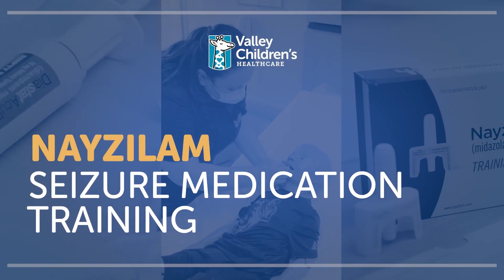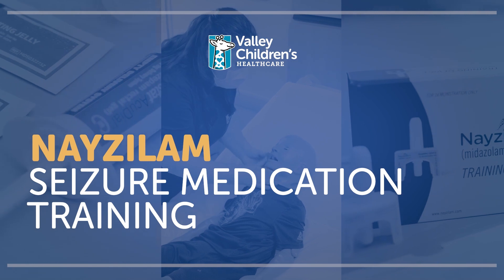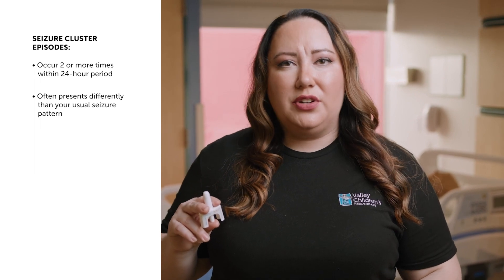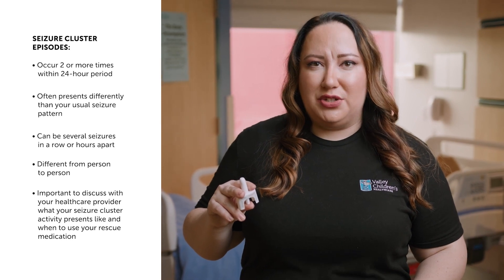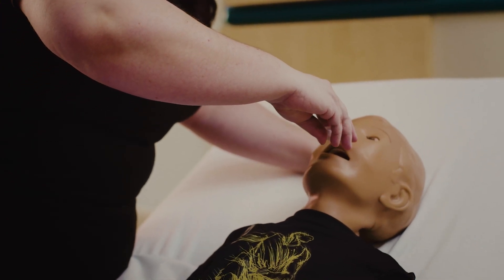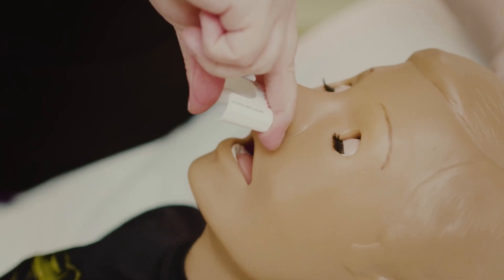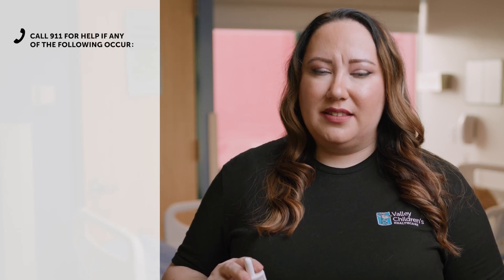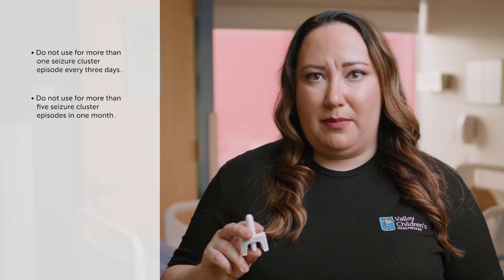Nayzilam (Midazolam Intranasal) Seizure Medication Training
In this video, we will be demonstrating how-to administer a commonly prescribed Benzodiazepine called Nayzilam (Midazolam intranasal) to help control break through seizures.

Prolonged tonic-clonic seizures or clusters of shorter seizures left untreated can sometimes lead to status epilepticus. Treatment within 3-5 minutes can often stop status epilepticus from happening and help prevent permanent brain damage or death. You may prevent a trip to the emergency room if you treat seizures early by following your child’s seizure emergency medication protocol provided by your doctor.